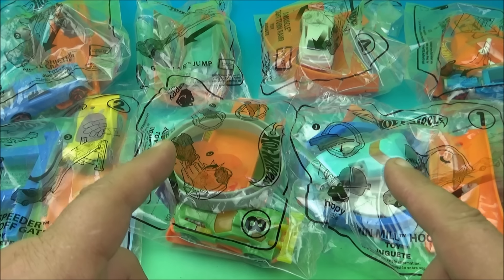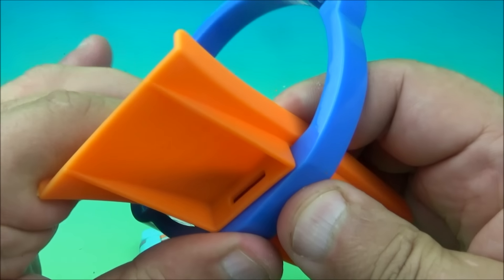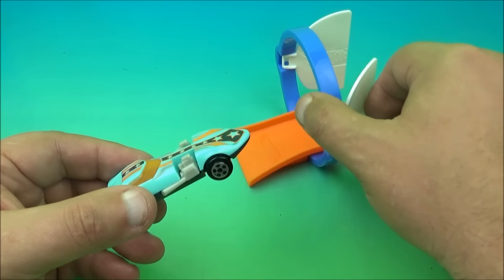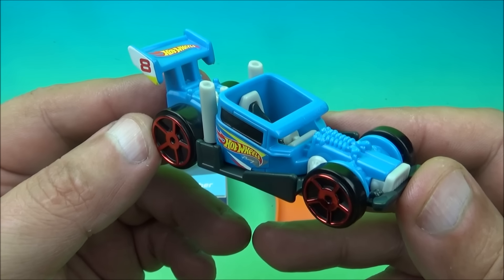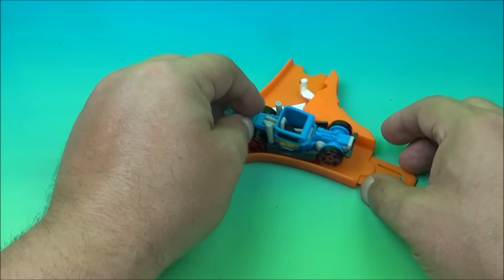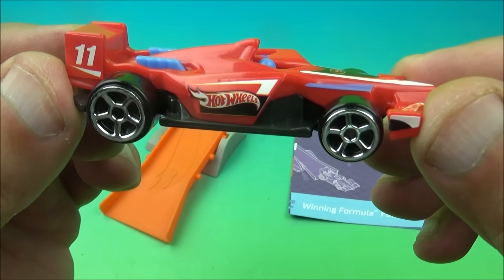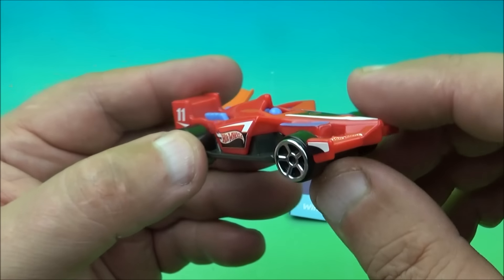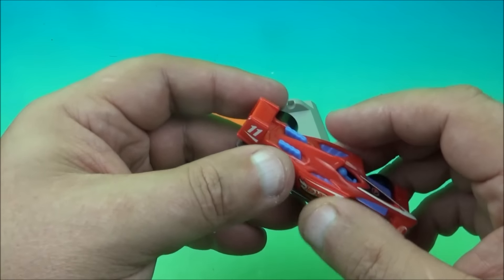2019 HOT WHEELS full set of 8 McDONALDS HAPPY MEAL COLLECTIBLES VIDEO REVIEW